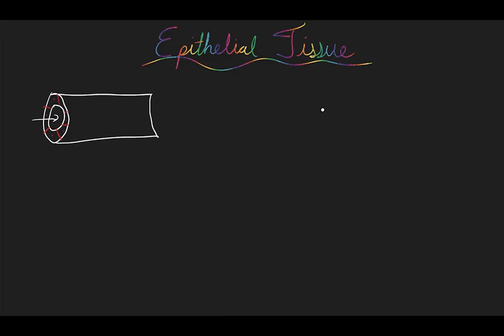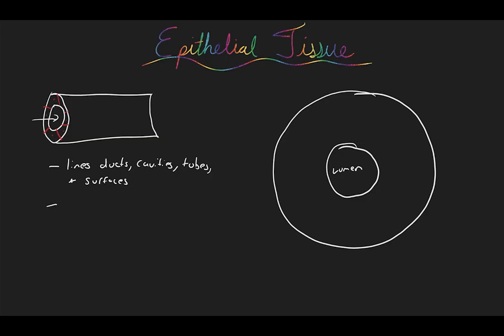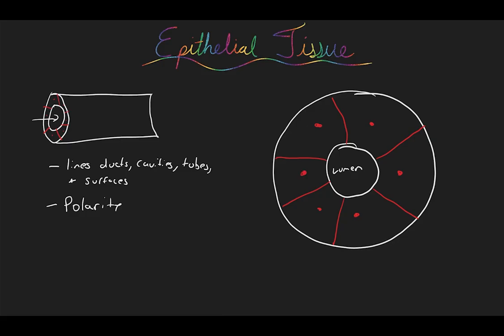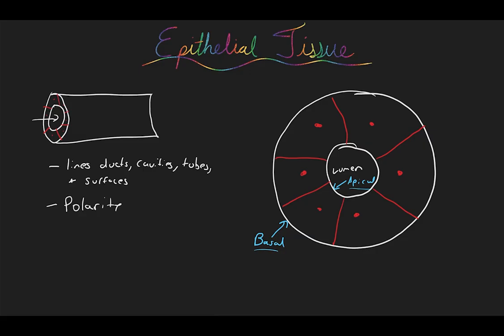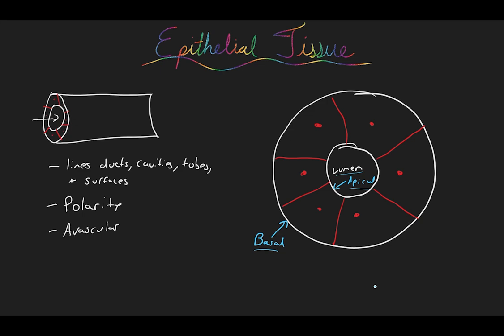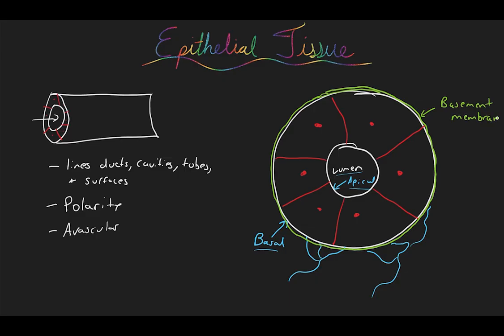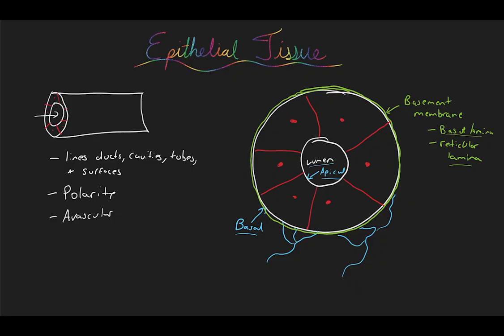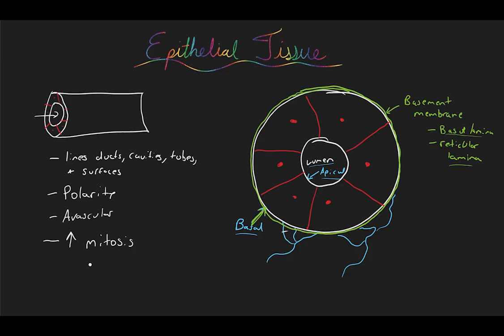Epithelial Tissue Intro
Epithelial tissue can be found lining ducts, cavities, and surfaces. Here I discuss what an epithelial tissue is and where they can be found in the body.